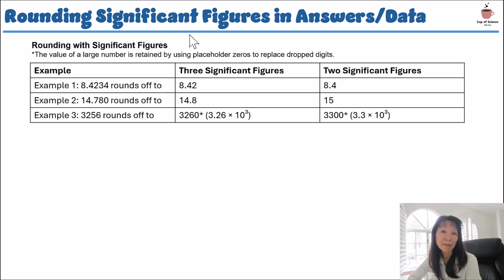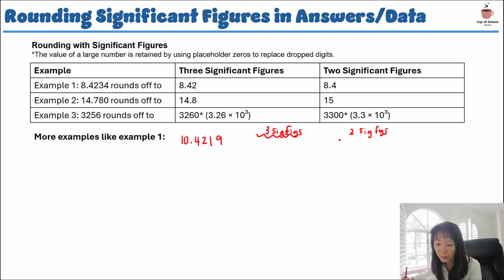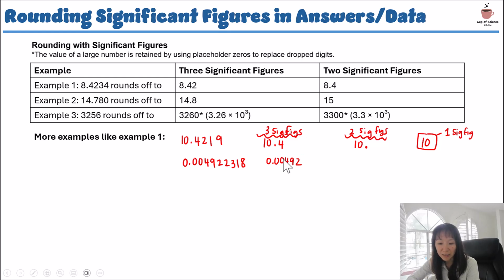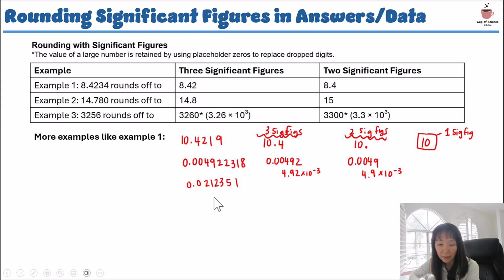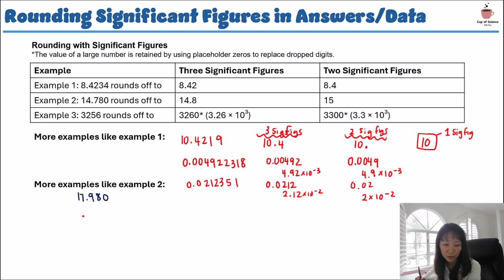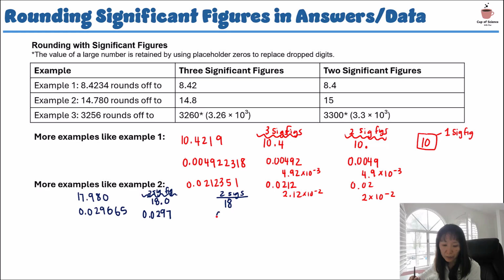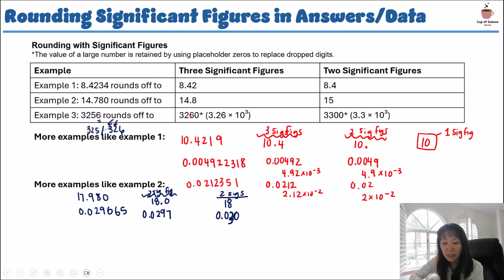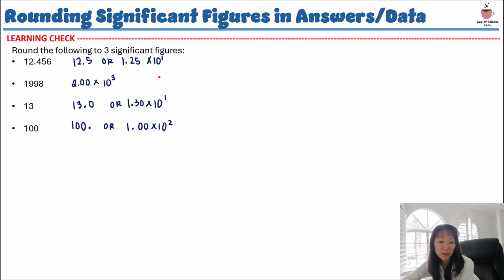Rounding Significant Figures in Answers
Section 1.5 Rounding Significant Figures in Answers (CHEM 2)

For editable powerpoint presentations, editable guided notes, teacher's guided notes with key.